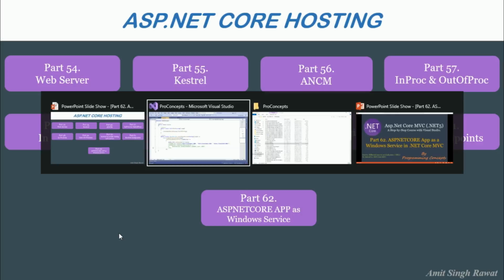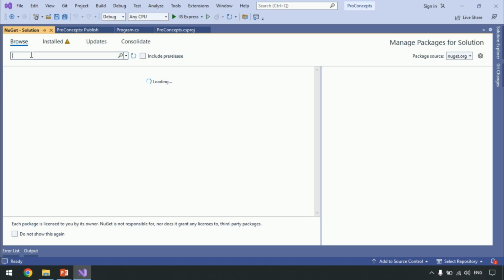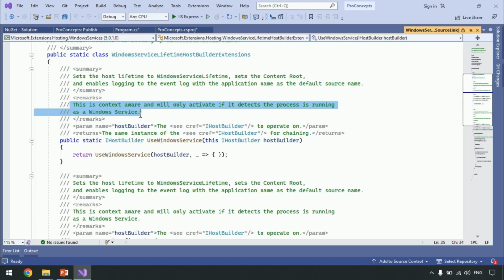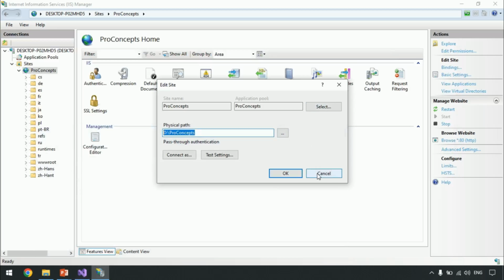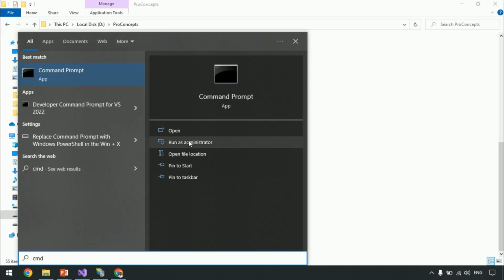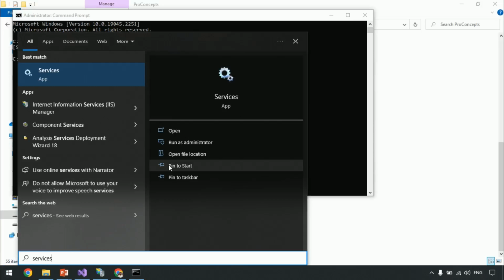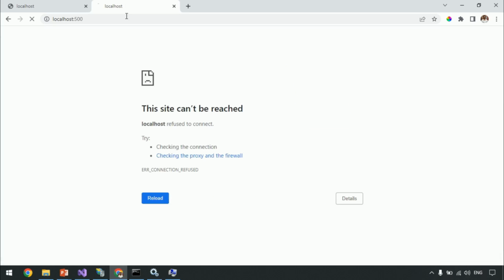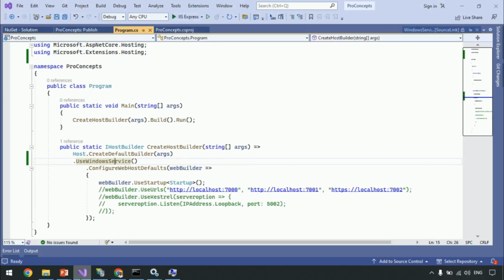Part 62. ASPNETCORE App as a Windows Service in .NET Core MVC. | ASPNETCORE Hosting Models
In this video, We will see how to host our ASPNETCORE App as a Windows Service.